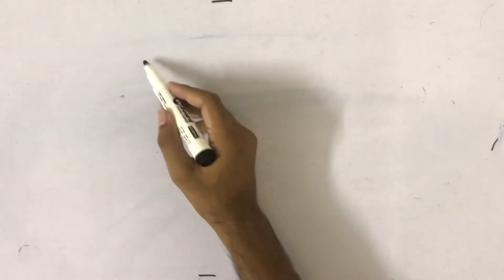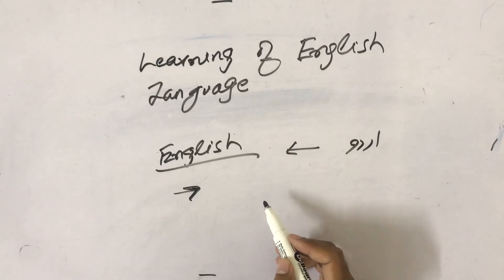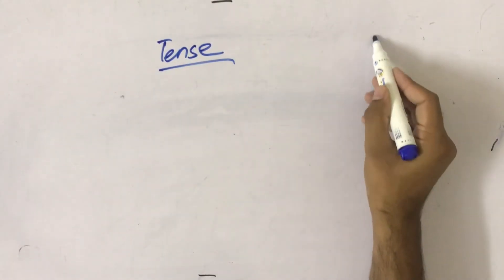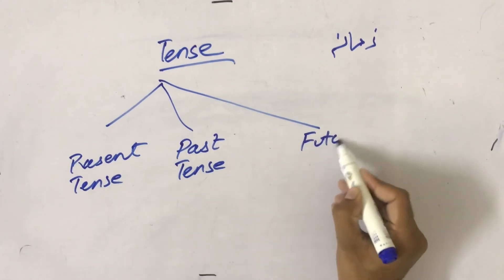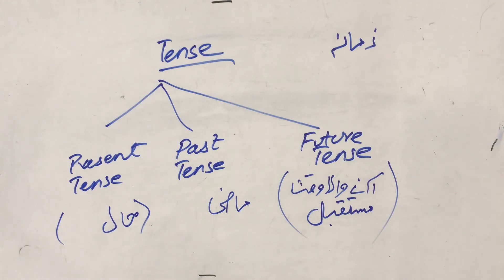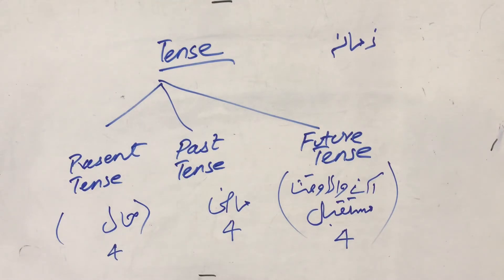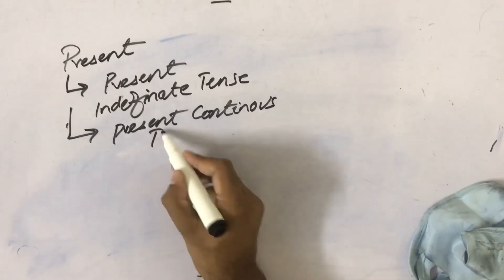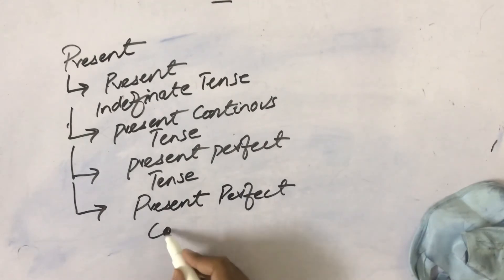Introduction to tenses || English grammer lecture 1